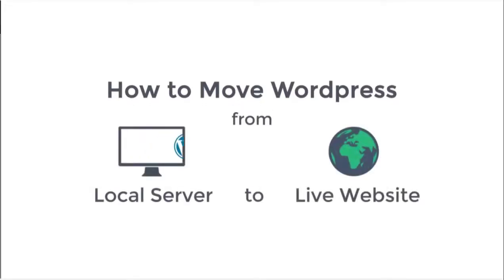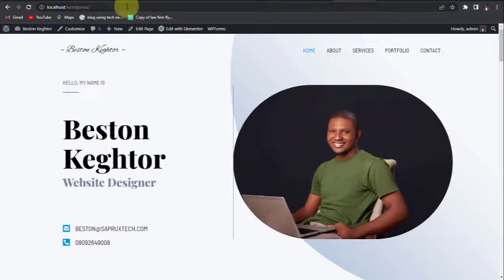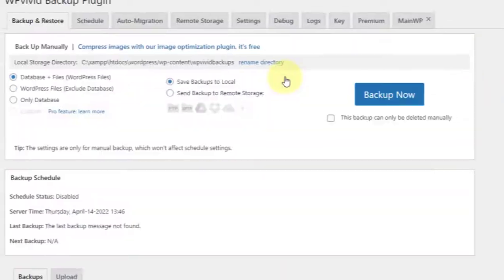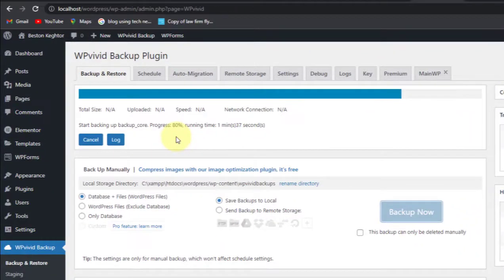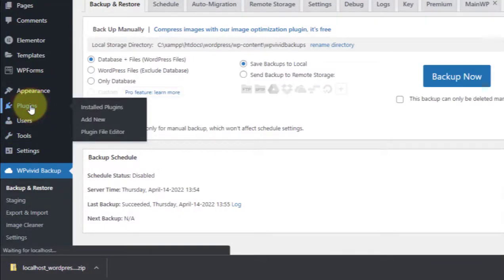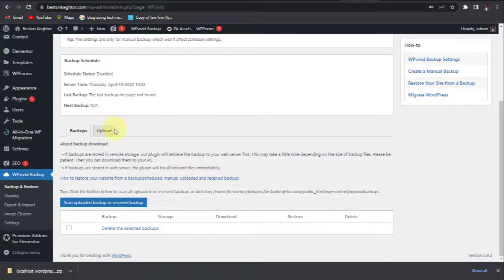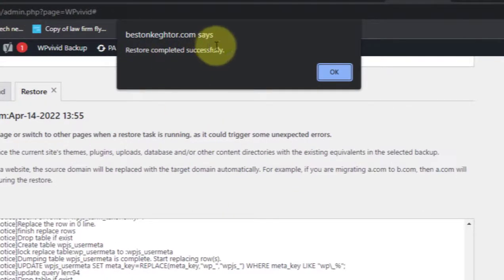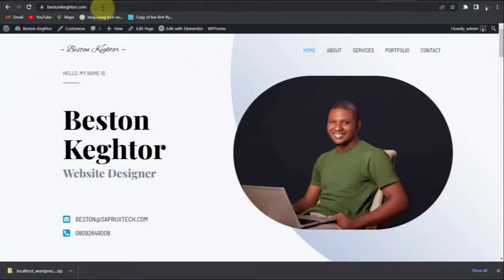HOW TO MOVE WORDPRESS WEBSITE FROM LOCALHOST TO LIVE SERVER USING WPVIVID BACKUP PLUGIN - 2022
After designing your website offline, you can now follow the steps outlined in this video to migrate your WordPress website to your hosting plan on the internet. It is very easy.  I have done this using WPvivid Backup Migration Plugin. If you have any questions or comments, please drop them in the comment section below. I'll respond to them.

If you need further assistance, join my Exclusive Support Group

Buy my book:
10 KEYS TO SELF MOTIVATION WHEN CODING